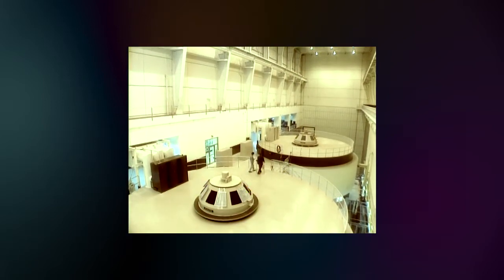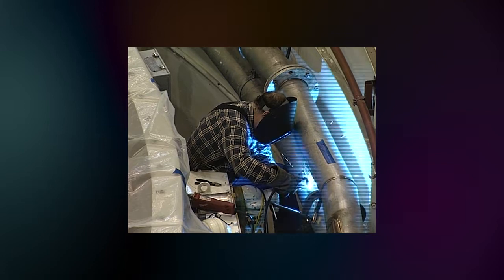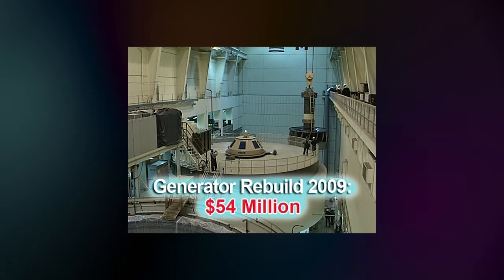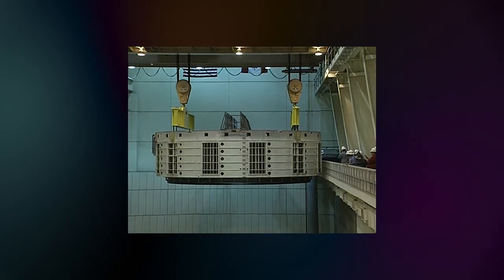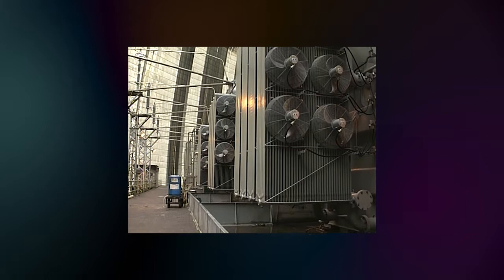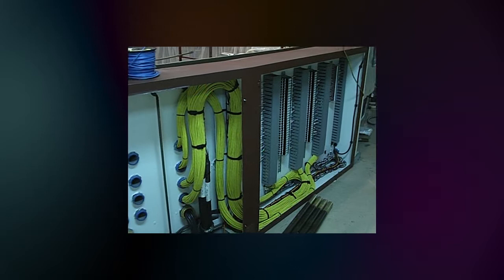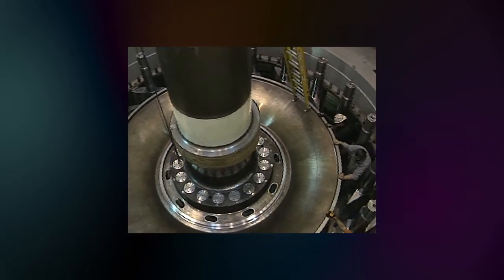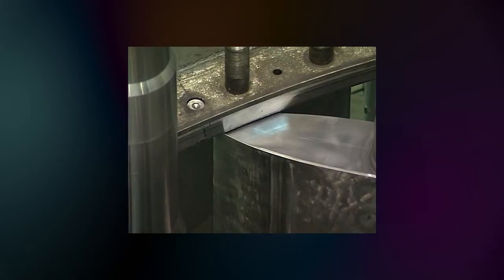Mossyrock Powerhouse Generators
Learn about how we rebuilt the Mossyrock powerhouse generators.